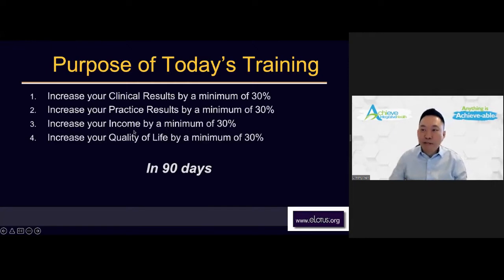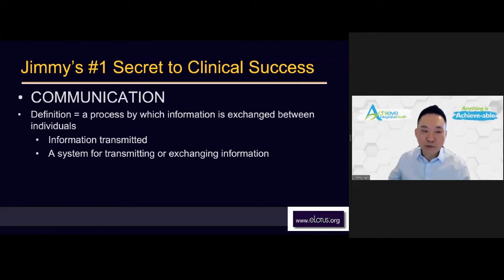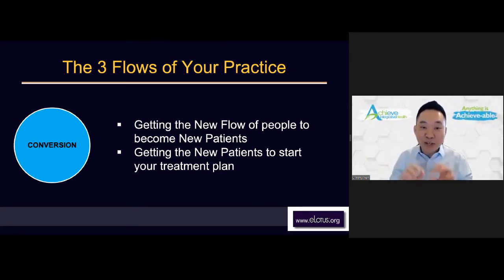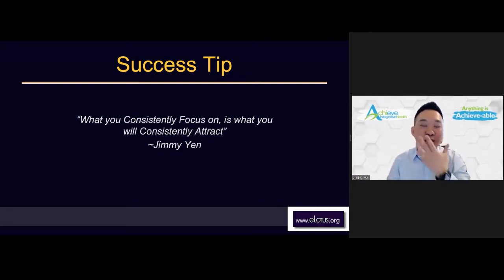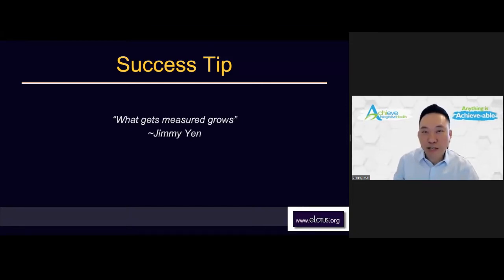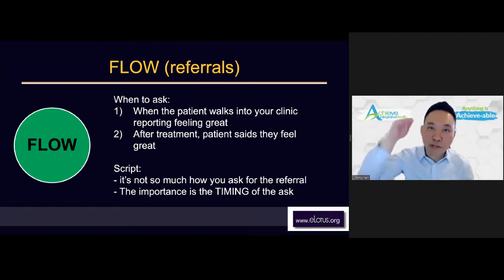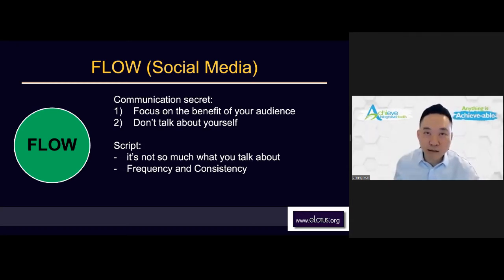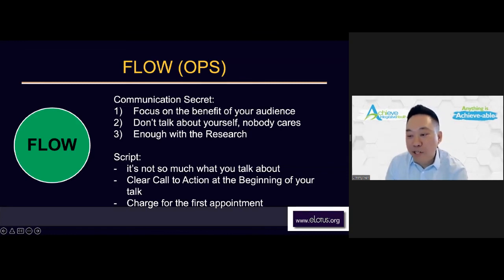How to Improve Clinical Results and Practice Success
Class Preview:
In today's society, being an entrepreneur is difficult, and being an acupuncture entrepreneur is even more difficult. Some of us are trying to make ends meet, pay our rent, and live paycheck to paycheck. Others get by and do okay, but they never thrive. We turn to paid advertising or pay others to run our ads in the hopes of attracting new patients, but the results are patchy and unreliable. We strive to develop our technical skills by attending seminar after seminar, but our patients never stay long enough for us to work our magic, thus their problems are never resolved. As a result, we become disheartened because we believe we are not achieving satisfactory results. So we keep spending more money on sponsored advertising and seminars, and we attract a few patients, but when we look at the stats, our own take-home pay is declining, not increasing. This is, of course, stressful for us business owners, and even more so for our families.

Upon completion of this course, practitioners will:

Be able to communicate in a way that your patients will refer their friends and family to your clinic
Be able to communicate to your new patients in a way that over 90% of them choose to start treatments with you based on your prescribed treatment plan
Be able to communicate to your current patients in a way that they understand the value you provide and stay long enough for you to do your magic and produce phenomenal results for them
Be able to communicate with your patients in a way that they feel that you CARE for them